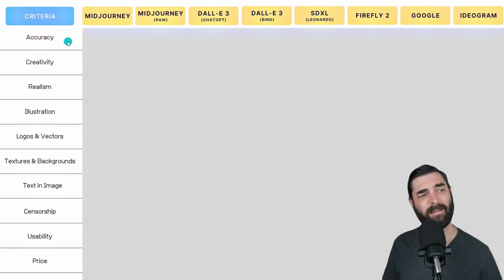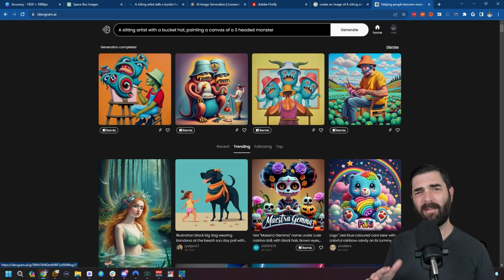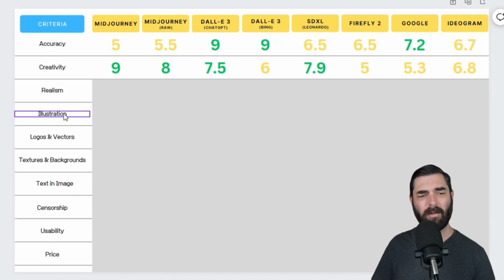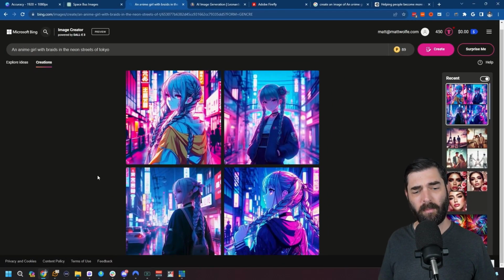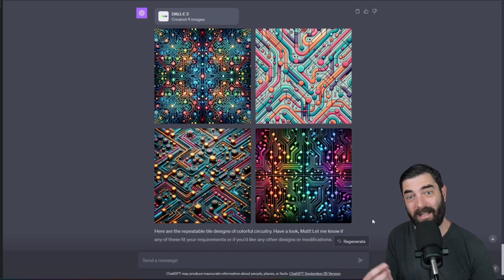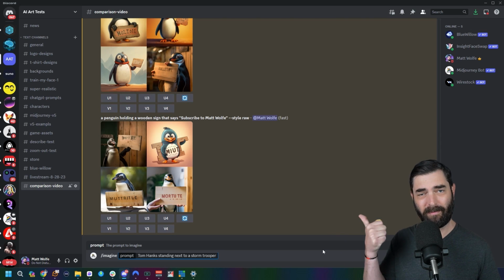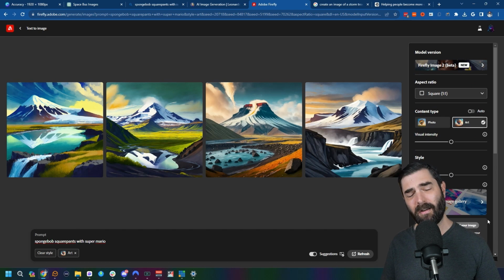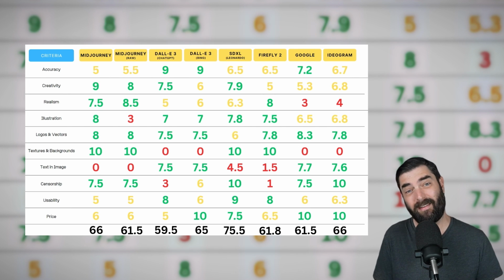What AI Image Generator Should YOU Be Using??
I broke down all the AI image tools and tested them against each other. Settle in. This one's a long one.

Time Stamps:
0:00 Intro
0:53 The Grading System
1:26 Testing Accuracy
8:07 Accuracy Results
8:42 Testing Creativity
14:27 Creativity Results
14:38 Testing Realism
19:36 Realism Results
19:48 Testing Illustrations
23:03 Illustration Results
23:31 Testing Logos & Vectors
25:34 Logo & Vector Results
25:55 Testing Textures & Backgrounds
29:18 Textures & Backgrounds Results
29:30 Testing Text Inside Images
33:25 Text Results
33:44 Testing Censorship
38:02 Censorship Results
38:28 Comparing Usability
41:31 Comparing Pricing
43:19 Overall Final Results
45:43 Best Overall Results
47:01 Final Thoughts